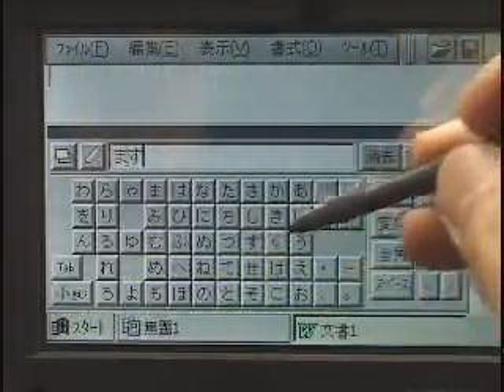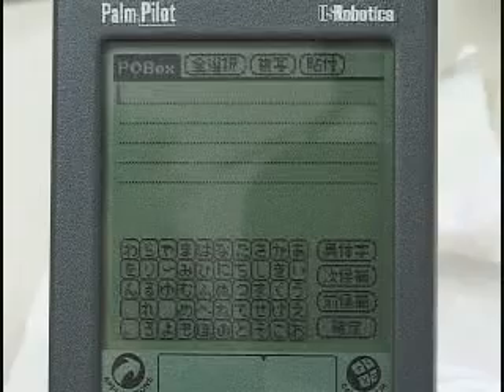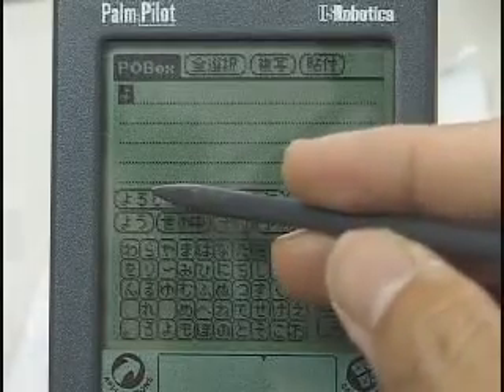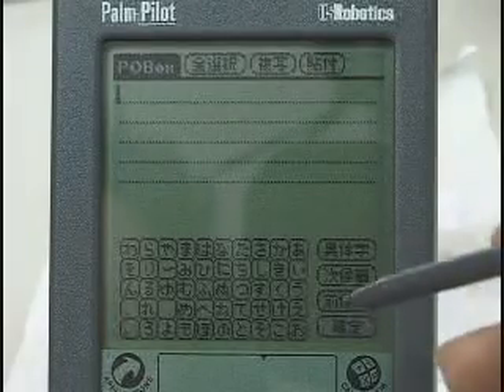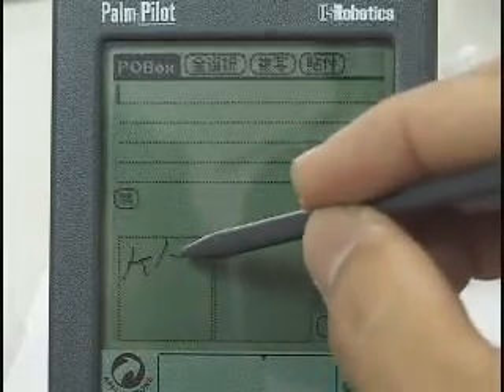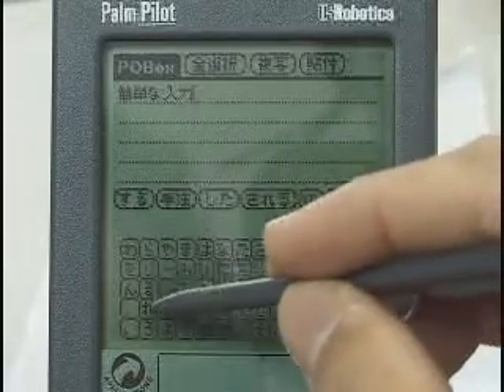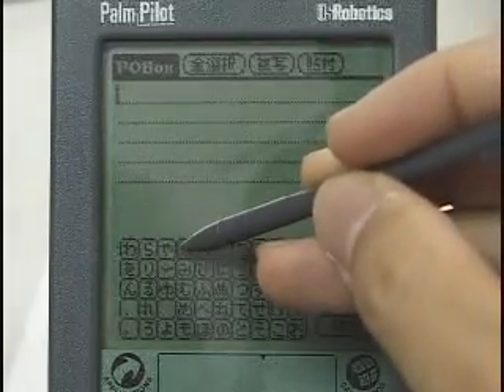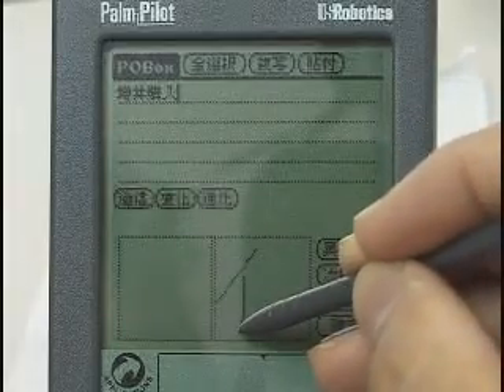POBox with Handwriting Recognition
POBox (Predictive Operation Based On eXample) is a prediction-based text input system available on Palm, mobile phones, and other devices. This video shows the Palm version of POBox, where users can use handwriting recognition for predictive text input as well as a software keyboard. This system was presented at ACM UIST98 conference.